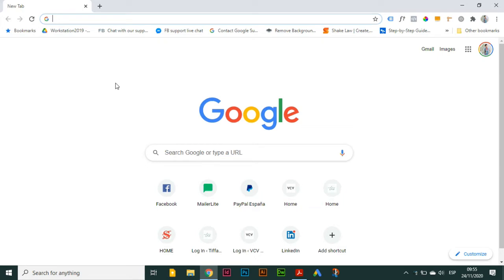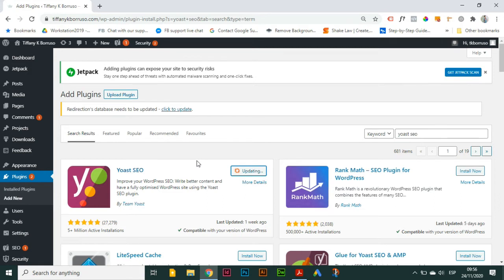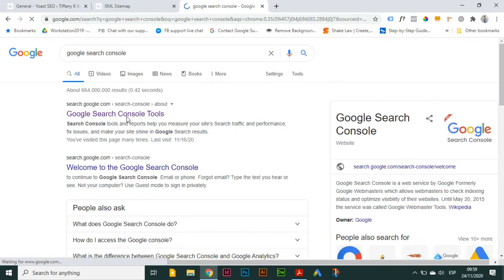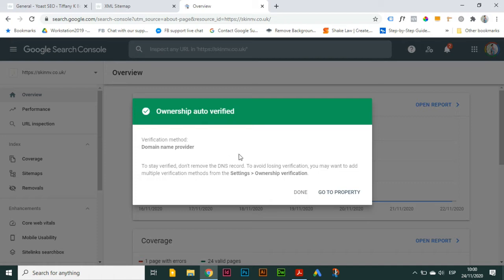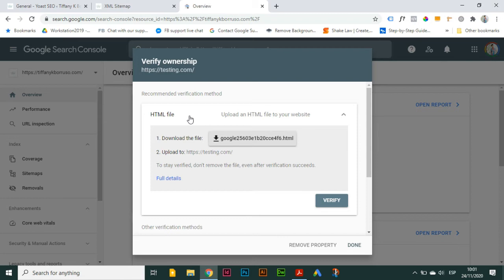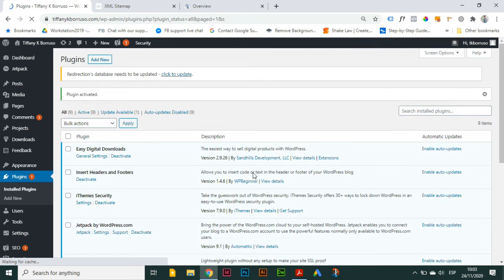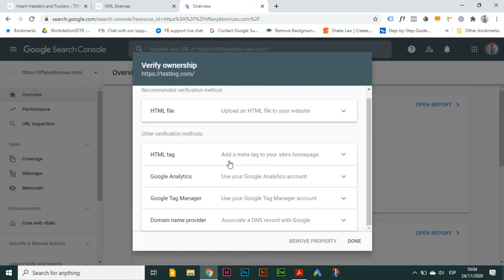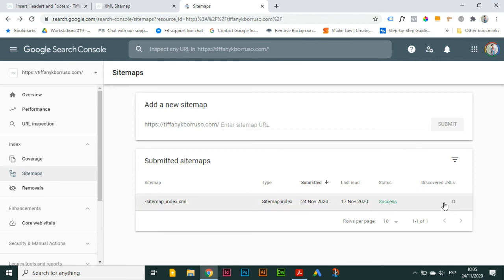Easy Tech Tutorial - How To Submit Your Wordpress Website To Google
The secret to showing up in the Google search results quicker is to TELL Google you have a website.

Be it if you have just recently launched a website or you have had one for a while, the last item on the website creation list is often forgotten.

Join me to learn How You Can Submit Your Wordpress Website To Google in this week’s tech tutorial video.

00:26 - Create a sitemap with Yoast SEO for Wordpress
03:00 - Create your website property in Google Search Console + verify your website using HTML Tag and Google Analytics verification options
08:43 - Submit sitemap to Google

Access the 5 Secrets To A High Converting Website Training!
This is YOUR Cheat Sheet to improve your website’s performance and create a consistent flow of leads and clients! 💸💸💸

✓ Facebook Ad Secret - How To See Your Competitor Ads: Facebook Ad Secret - How To See Your Competitor Ads

📈 My FREE GUIDE - 10 Smart digital marketing strategies to rapidly grow your small business
🧰 My FREE CHEAT SHEET of tools and resources that help you run your business remotely
📓 DOWNLOAD the Ultimate Online Marketing Strategy Workbook Bundle For Small Business Owners

//JOIN THE CAF-INNATE ACADEMY - Online Confidence For Women Entrepreneurs Over 40